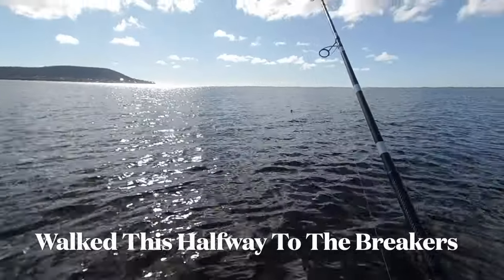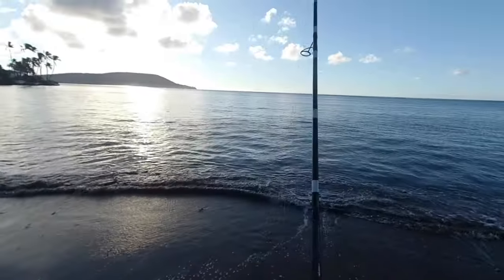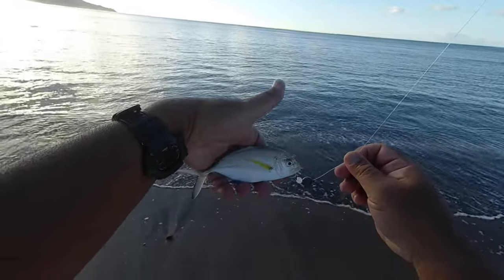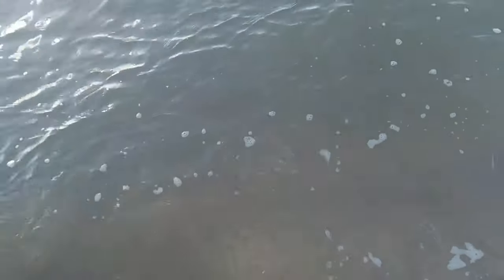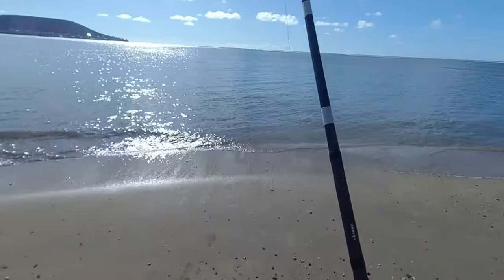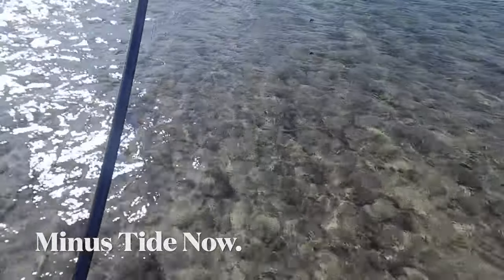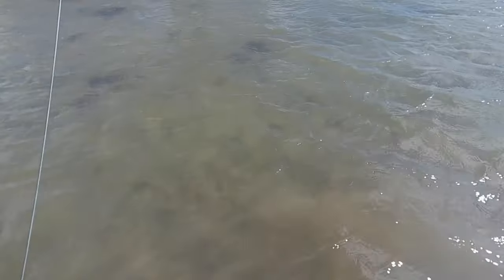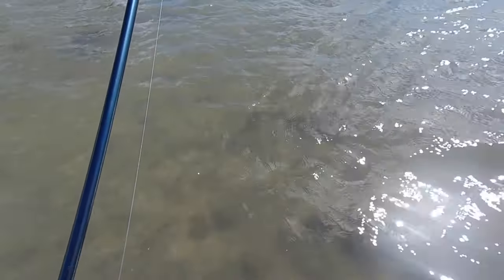Hitting My Childhood Bonefish Flats After 50yr!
Growing-up I Used To Catch The Bus Here For 10cents From Kaimuki!

I grew-up nearby & started hitting this place as it was only a 10min bus ride from my childhood home. I used to spear fish & grab seashells & octopus here while growing-up. Then i never came back. +6yr ago i decided to return just for memories bringing 2 Okuma rigs with me. A lot of memories still here.

It was nice to see this place virtually untouched. The remains of the pier is completely gone. The car in the canal is also gone & has been replaced by a boat. And i almost stepped on a Samoan Crab, like i did at 12yr old. Since this trip i've never returned. Used 2 pairs of Blue Azores 4K Spinning Reels filled w/20lb braid on 2 12ft Okuma Spinning Rods.

Okuma Azores Saltwater Aluminum Construction Corrosion Resistant Spinning Reel- B07P13LCJW
Okuma Rockaway Light Weight Carbon Saltwater Surf Rods- B076QCSG4Z